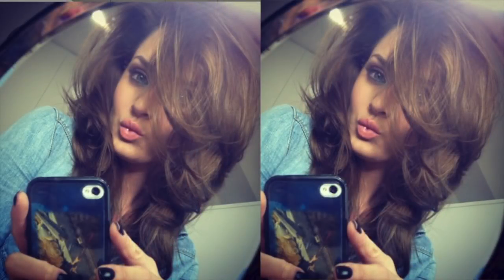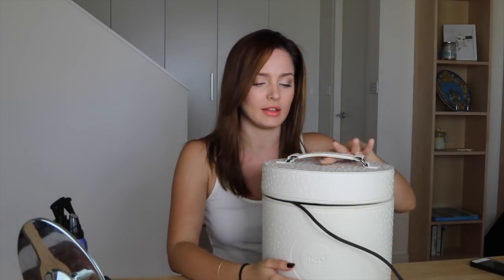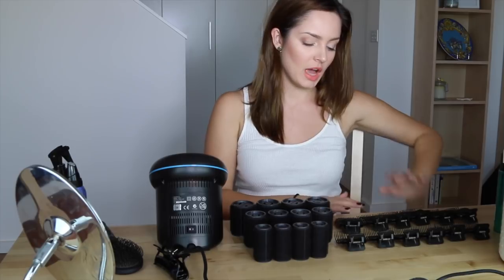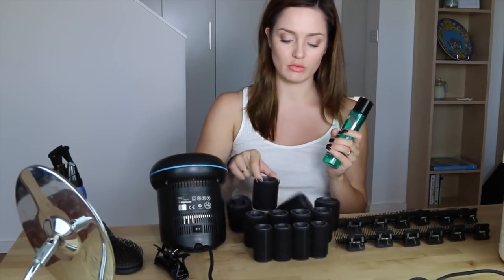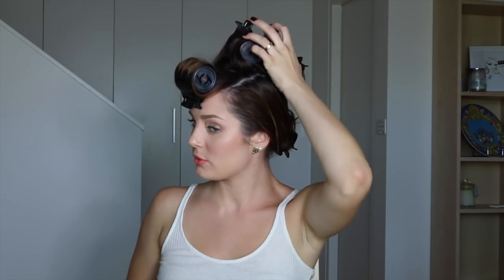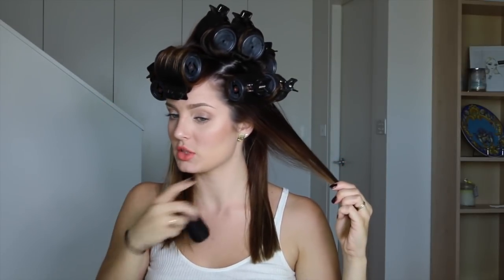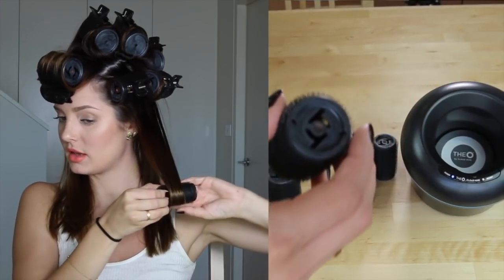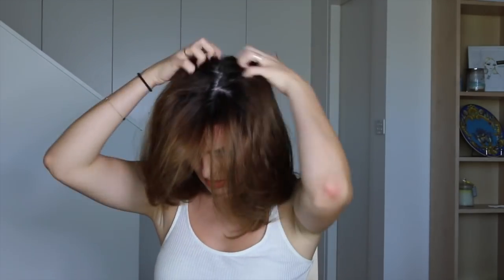How I Get Big Bouncy Hair with Rollers!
Enjoy my newest video! This is a loooong awaited video on how I do my hair in rollers, just got a new set as my old on was on its way out! Faaaaannncccyyy, hope you enjoy!

Products:
- TresEmme Heat Protectant Spray
- Bumble & Bumble Mousse
- Cloud Nine Amplify Spray (Came with my Set)
- Cloud Nine 'The O' Pod (I got the cream gift set)
- L'Oreal Paris Elnett Hair Spray
- Cloud Nine 'Waving Wand'

People asked if there was a coupon code and there's this one but it only lasts til the end of September and it's: 'CC90814' only can be used if you buy from their aussie website though